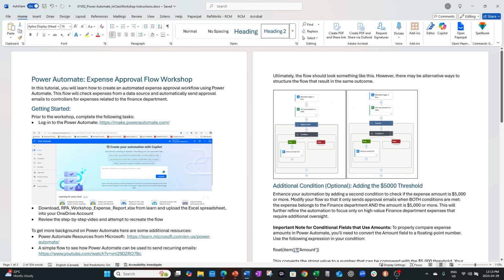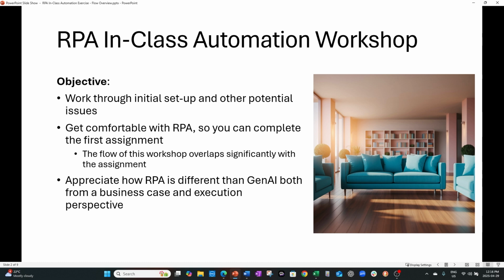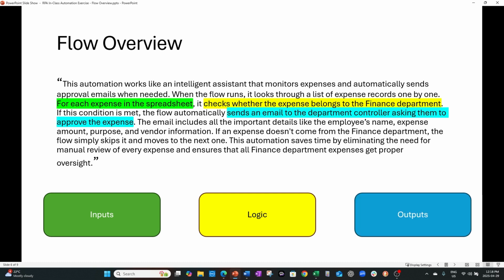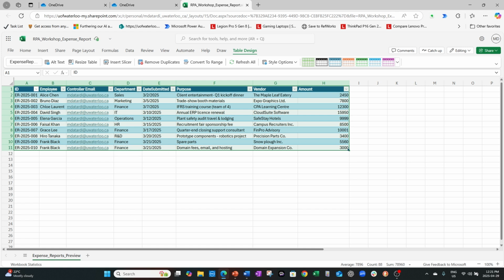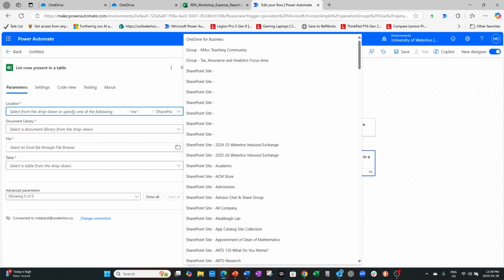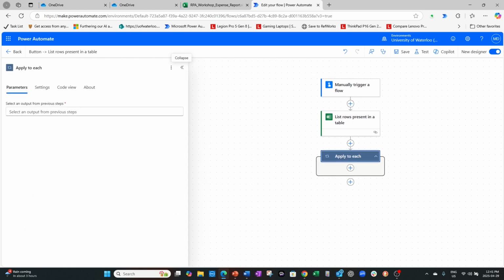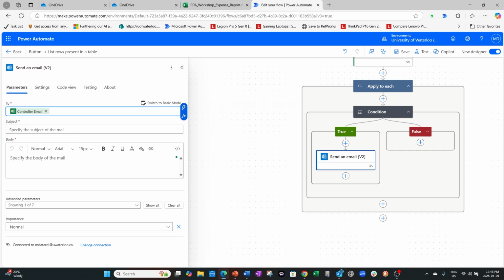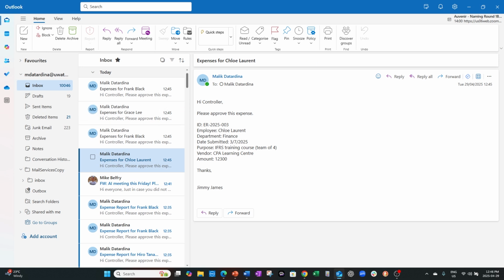Power Automate: Expense Approval Flow Workshop (AFM 241)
This tutorial demonstrates how to create an expense report automation using Microsoft Power Automate for AFM241 at the University of Waterloo. Students will learn to build a workflow that filters expense data from an Excel spreadsheet by department and automatically sends approval emails to designated recipients. The video covers the complete process: setting up your spreadsheet in OneDrive, creating a manual flow with conditional logic, and configuring dynamic email content. This step-by-step guide prepares you for the in-class workshop and assignment one.